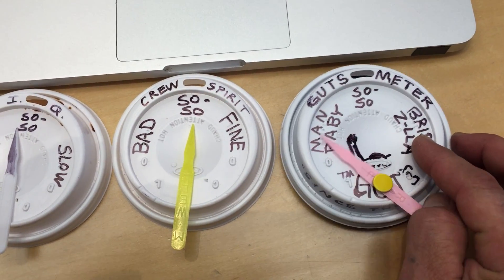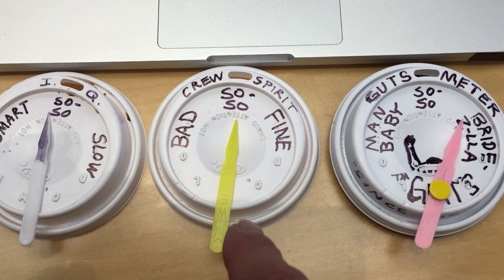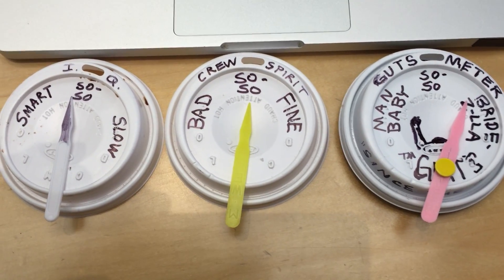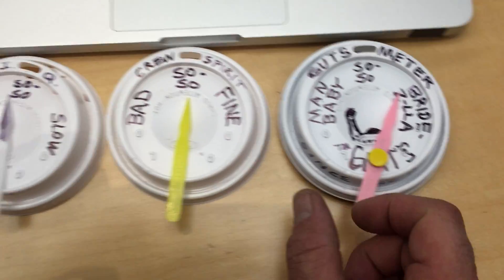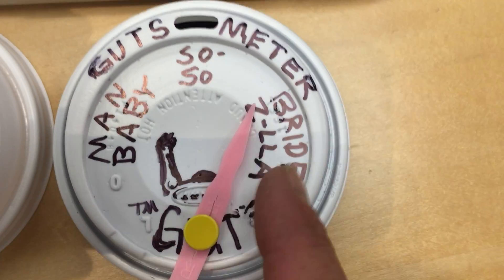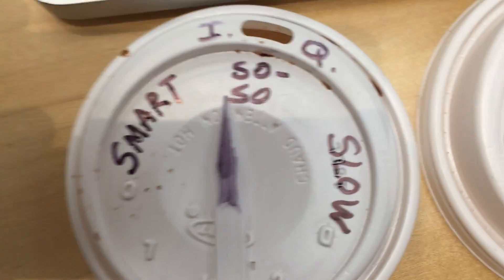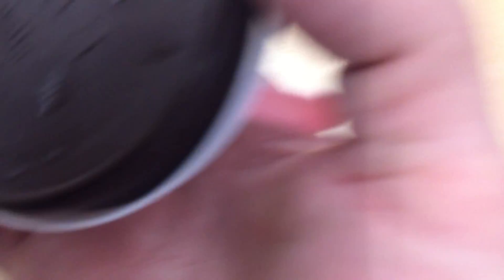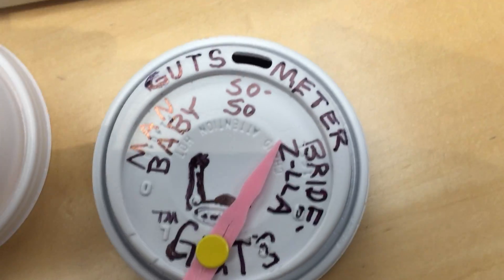IQ meter, spirit, and guts meter ideas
Movie props ideas for the gages in the spaceship. Big shout out to Jackie at the Golden West Casino on Union, Bakersfield CA. Thank you for the delicious 15 dollar prime rib dinner and the movie props.